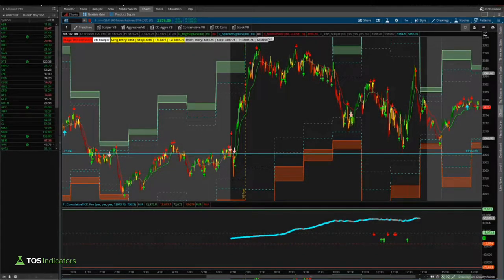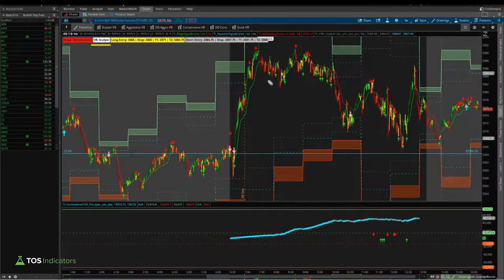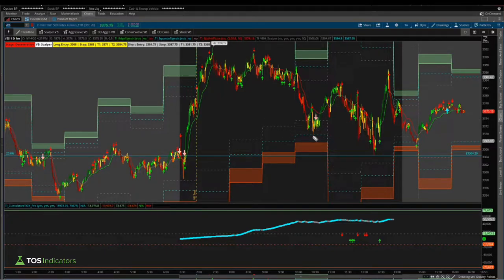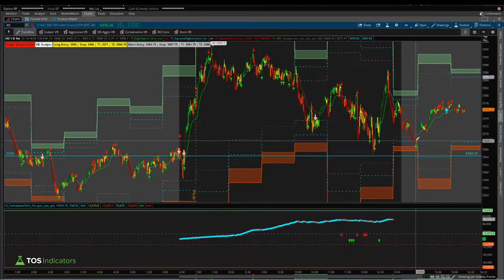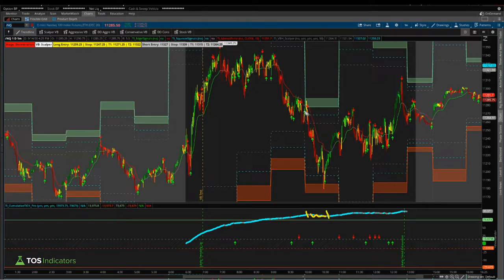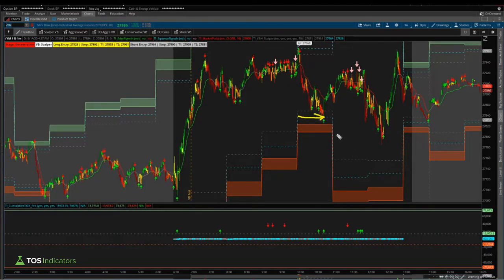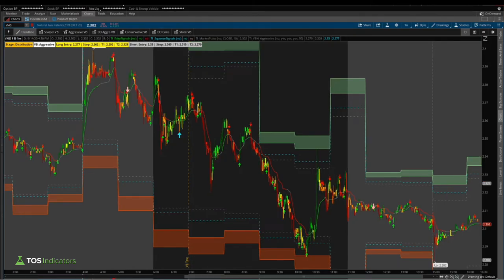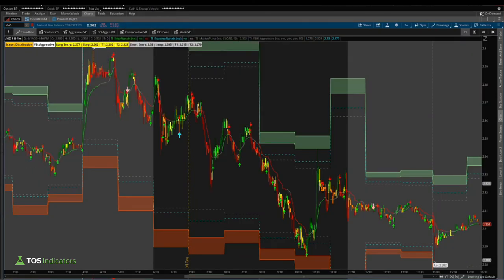Cumulative TICK Indicator with Volatility Ranges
Over the weekend, we released our 21st episode of the "How to thinkScript" series, which includes both a free and pro version (which is available for Volatility Box members).

In today's video, we're going to use the Cumulative TICK Pro indicator, alongside our updated Volatility Box models to take a look at price action in the indices.

Across the board in the ES, YM, and NQ, we had breaches of our Volatility Box in the 10-11AM PT hour that hit our Volatility Box zones, almost to perfection. While we typically wait for an Edge Signal confirmation, the Cumulative TICK Pro indicator gives us yet another opportunity to aggressively participate in trades.

In the /ES, we saw that price action breached our cyan entry line to the wick (literally the low of the candle = our entry). Similar situation in the /YM futures market. And in the /NQ futures, we fell a bit deeper into our clouds, giving us opportunities to enter at a better zone.

We also had one non-index market trade breach in the Natural Gas (/NG) futures market, which I'll talk about.

The combination of the Cumulative TICK Pro + the Volatility Box offers us an edge, with factoring in the market internals when looking at breaches (and when to be more aggressive vs. conservative). This is a pattern we're going to keep observing, with an eventual goal of incorporating into our Trade Plan.

⏱️ Here are video timestamps that might come in handy:

0:00 - Introduction & Updates
1:13 - S&P 500 Futures (/ES)
1:58 - Layering on the Cumulative TICK Pro Indicator
3:52 - Nasdaq Futures (/NQ)
5:44 - DOW Futures (/YM)
6:10 - Russell Futures (/RTY)
6:23 - Natural Gas Futures (/NG)